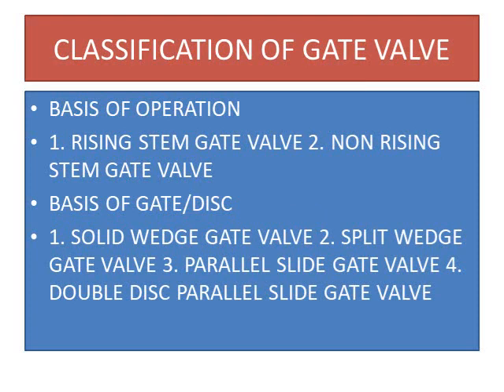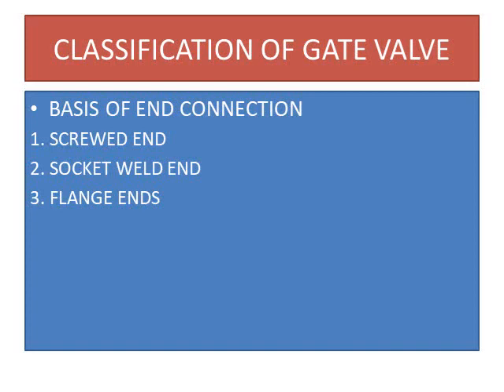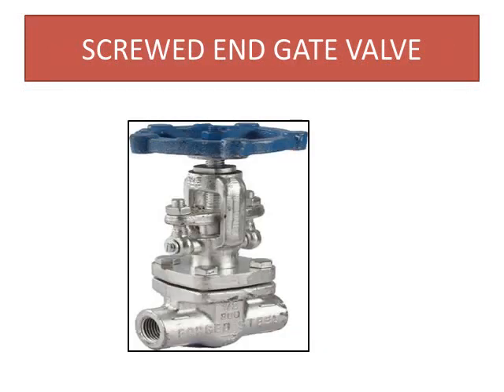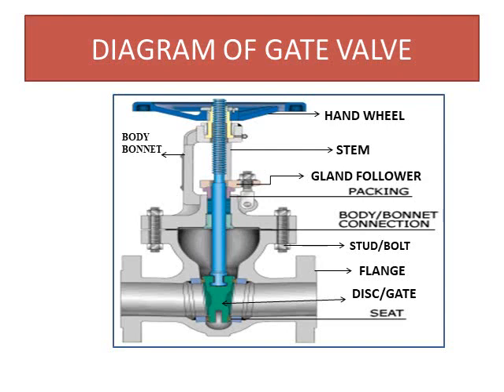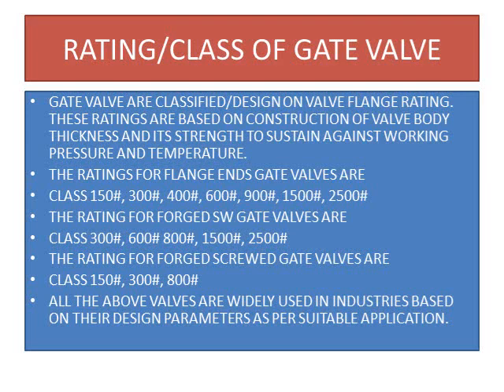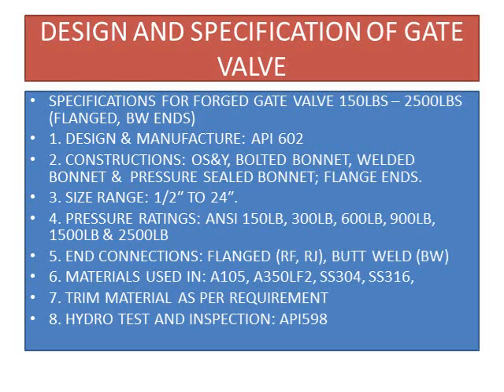Fundamentals of Gate Valve (with english subtitles)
Fundamentals of Gate Valve & specifications. Follow us on SkillOn Tech!
Gate valves are used in process industries in wide variety of applications. Please find in this video, brief overview of Gate valves.